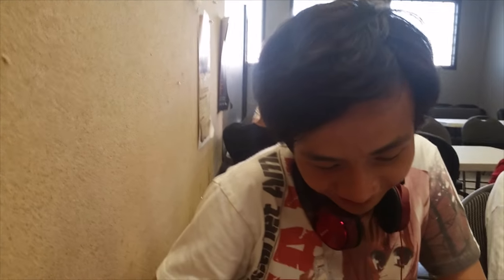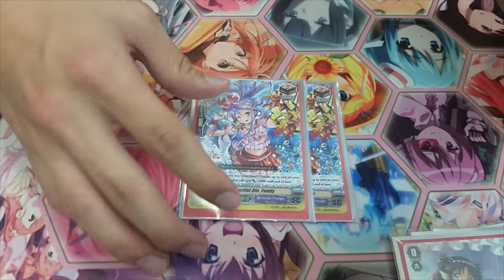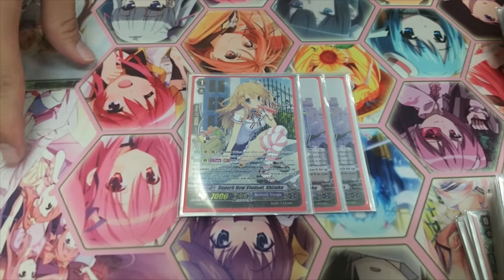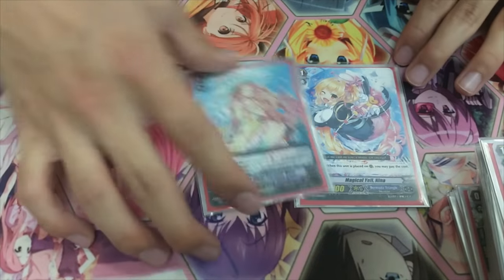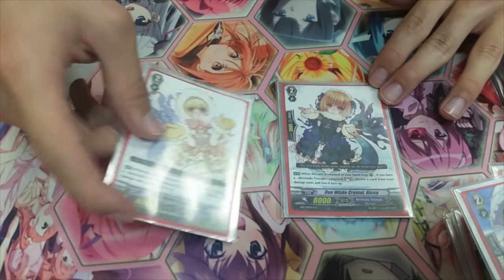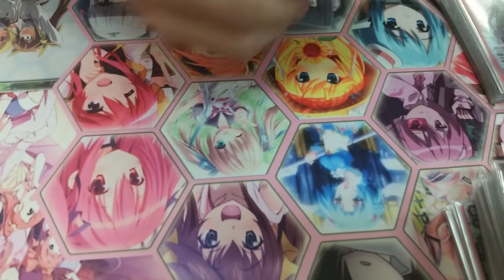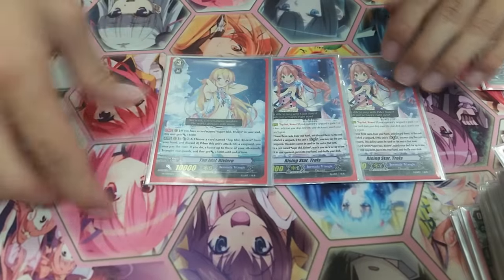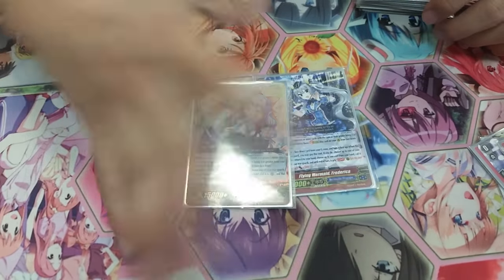CVCTV | Harmony Deck Profile Post (GCB03)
One of the 4 decks that I wanna showcase that came out of the new clan booster!

CFAUser: RaidonShoi